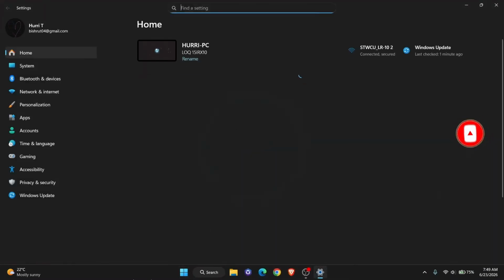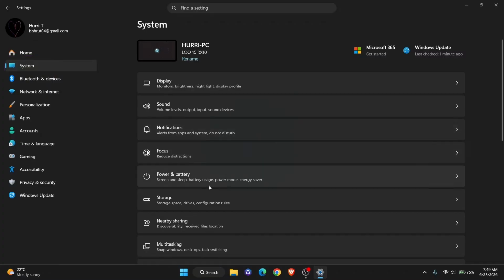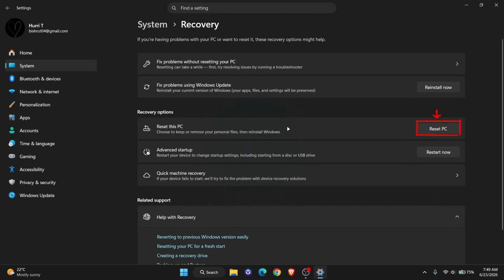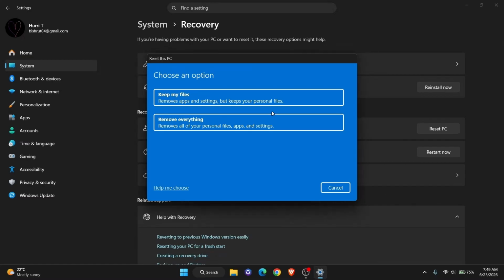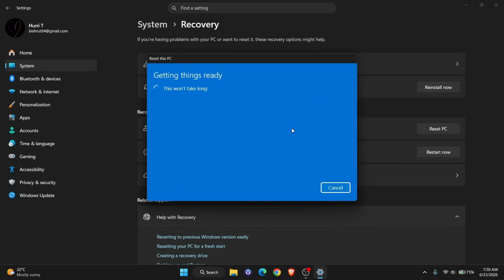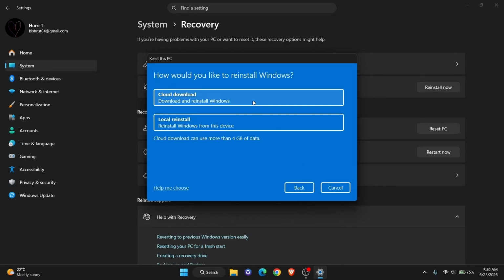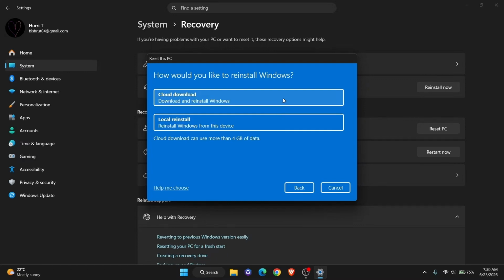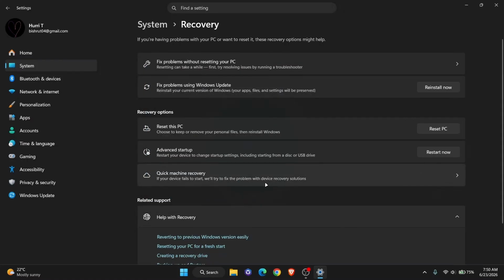How To Factory Reset Windows 11 ?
Hello Guys,

How To Factory Reset Windows 11 ?: Welcome to our step-by-step guide on "How To Factory Reset Windows 11!" If your PC is running slow, infected with viruses, or you want to completely restore your system to default settings, this video is for you. In this tutorial, we’ll show you how to factory reset Windows 11, reset your PC without losing important options, remove all files, and restore Windows 11 to its original state using built-in recovery settings. Whether you're troubleshooting issues or preparing your computer for resale, these simple steps will help you safely reset your system.

In this video, we will show:
How to reset PC in Windows 11 settings
How to reinstall Windows 11 without USB
How to remove all files and reset Windows 11
How to use Advanced Recovery options in Windows 11

What you'll learn:
How do I factory reset Windows 11 step by step?
How to reset Windows 11 without password?
Will factory reset remove all files in Windows 11?
How to reinstall Windows 11 using recovery settings?
How to fix slow PC by resetting Windows 11?